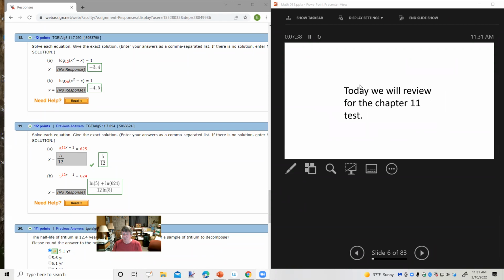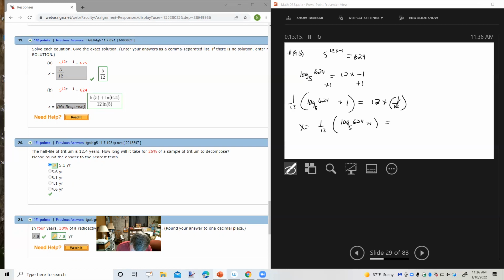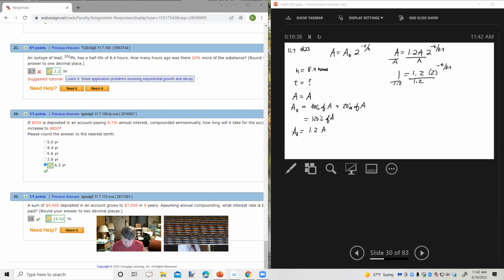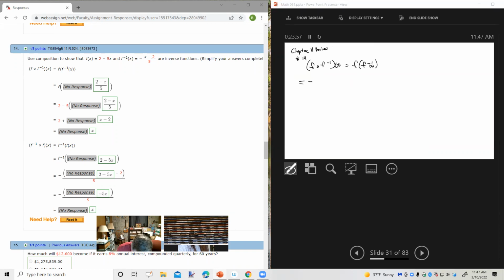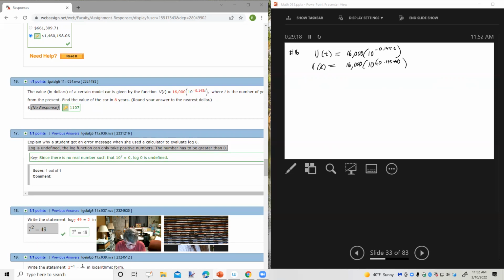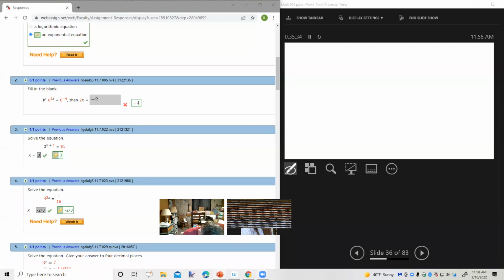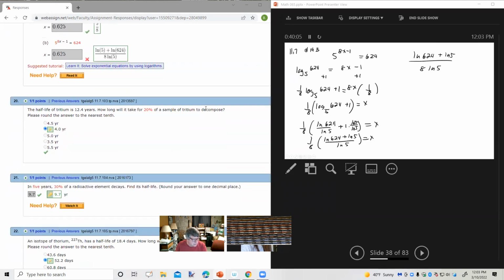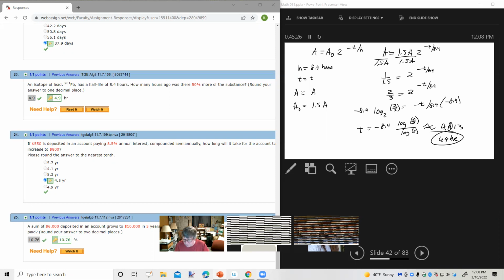Math 095 Winter 2022 Review for the Chapter 11 Test